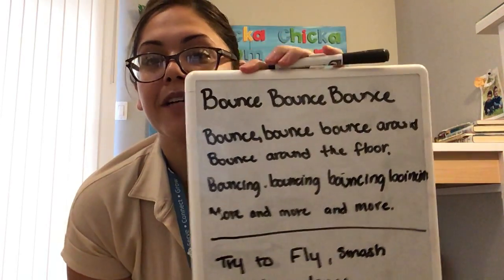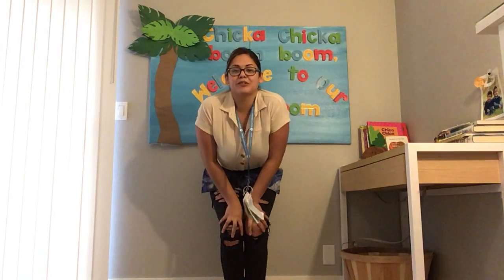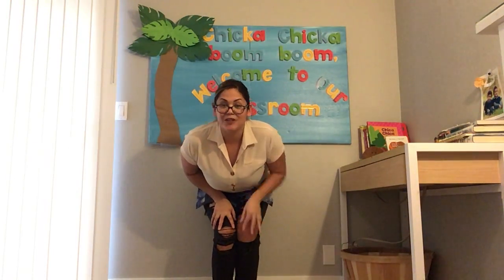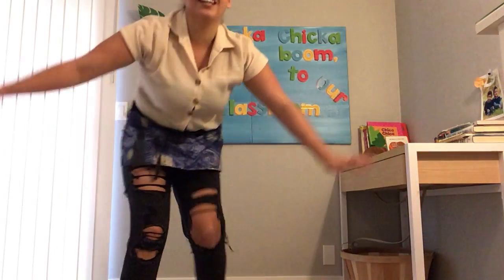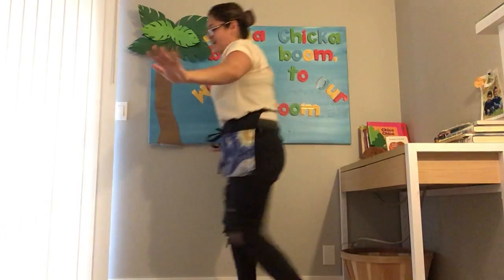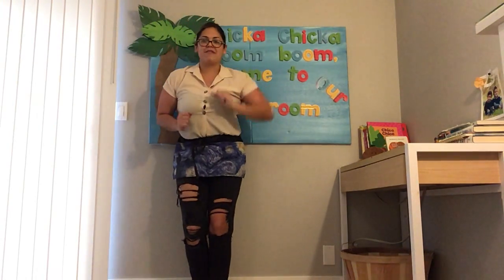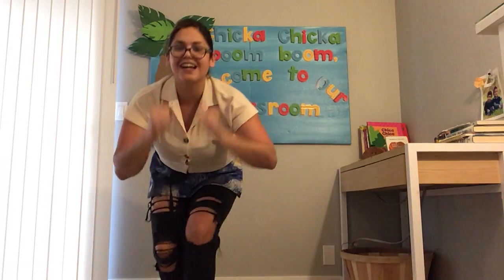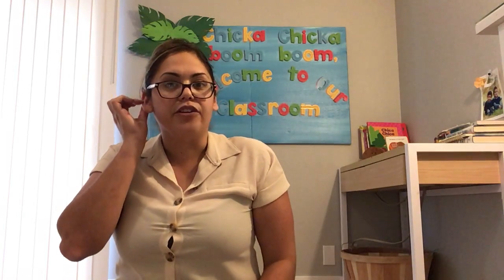Bounce Bounce Bounce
Bounce bounce bounce around.
Bounce around the floor.
Bouncing bouncing bouncing bouncing.
More and more and more.

Sing to the tune of row row row your boat.  Feel free to switch the word bounce with something else. Examples, dance, fly, spin, stomp or smash.

Ask your child for suggestions or to lead if they are comfortable.